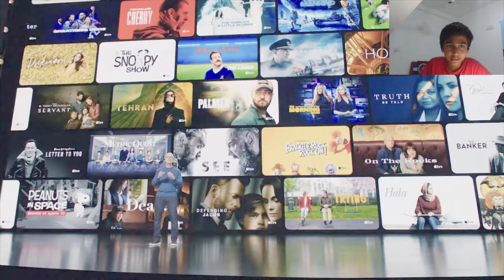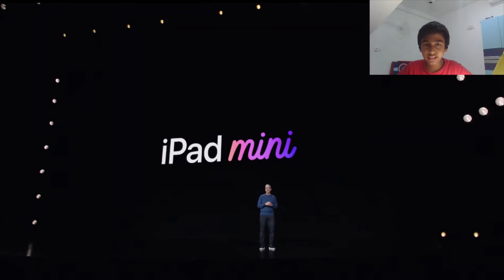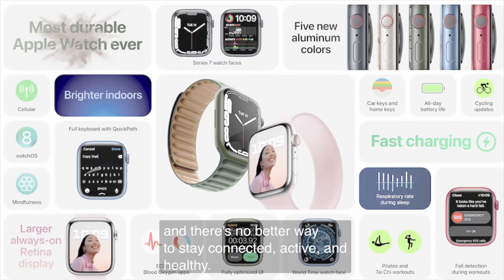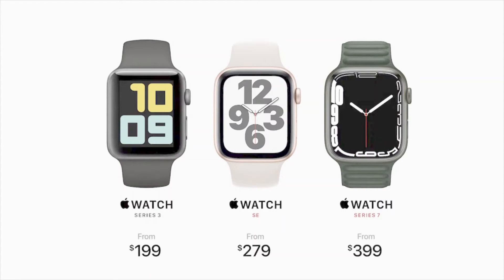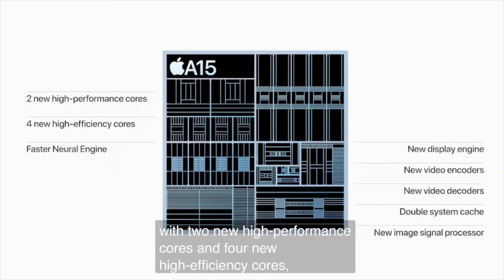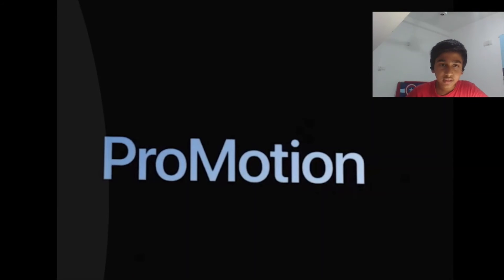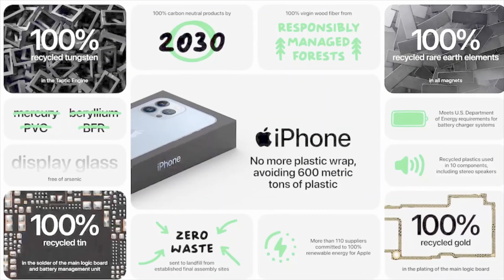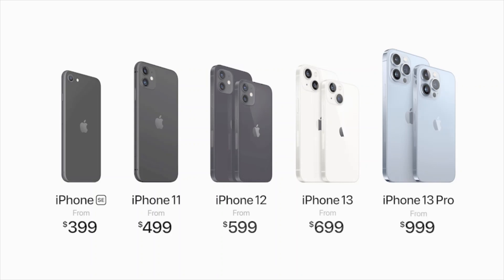Apple event september 2021 full recap in 12 minutes (summary)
In the 2021 apple event, apple introduced a lot of devices in the event. The iphone 13 bezels has been more compressed which i forgot to mention. What was apple thinking?
apple event
Music in this video
Song
Teach Me - Radio Edit
Artist
Bakermat
Album
Teach Me
[Merlin] Ultra Music, SME, MyAssetCMS (on behalf of Ultra Records); SOLAR Music Rights Management, Muserk Rights Management, SODRAC, LatinAutorPerf, BMG Rights Management (US), LLC, LatinAutor - PeerMusic, União Brasileira de Compositores, BMI - Broadcast Music Inc., CMRRA, Abramus Digital, LatinAutor, and 14 Music Rights Societies